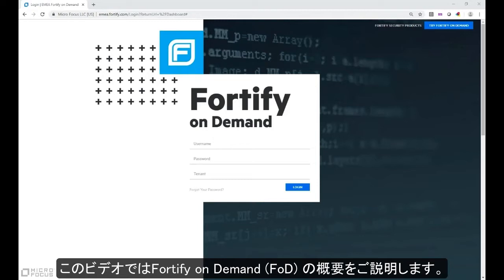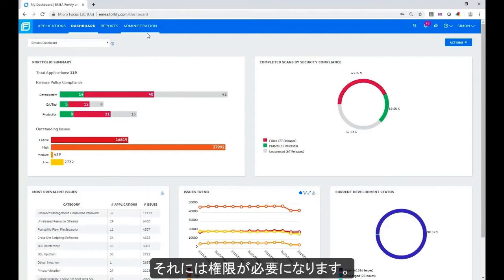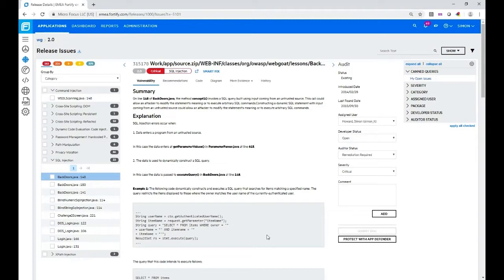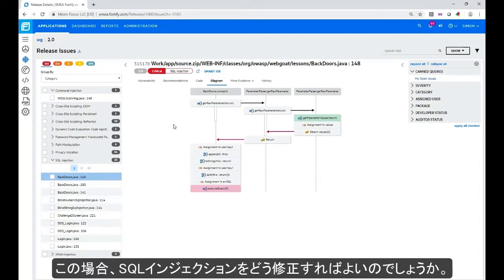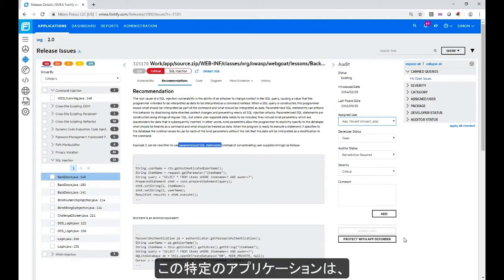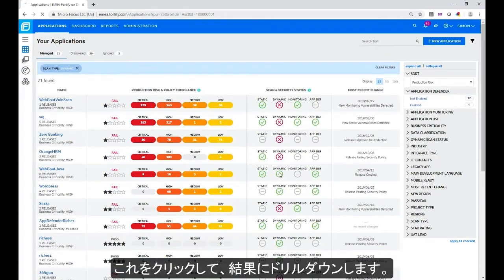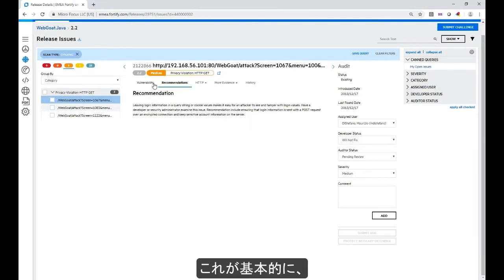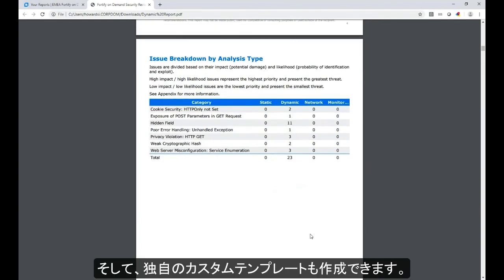Fortify On Demand - Overview (with Japanese subtitle)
この動画では、まず、Fortify on Demandの静的コードスキャンをデモします。
コーディングに起因するアプリケーションの脆弱性を検知します。この例では、
SQLインジェクションを例にして、脆弱性の検知や初期対応をお見せします。

Fortify on Demandは、動的スキャンも可能です。ここでは個人情報保護
違反を検知します。

最後に、Fortify on Demandのレポート生成をお見せします。
エグゼクティブ向けのサマリレポートも、開発者向けの詳細レポートも生成可能です。

Micro Focusは、アプリケーションセキュリティテスティングのGartner MQでリーダーと評価されています：